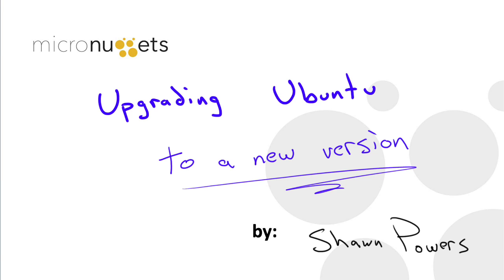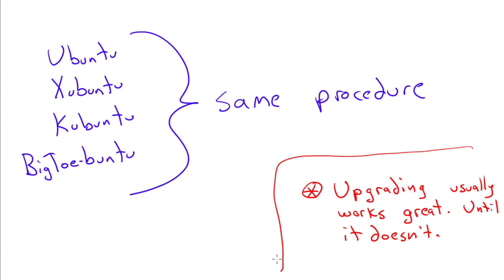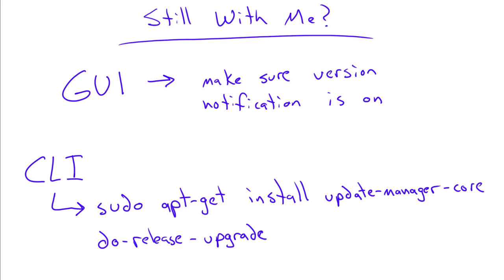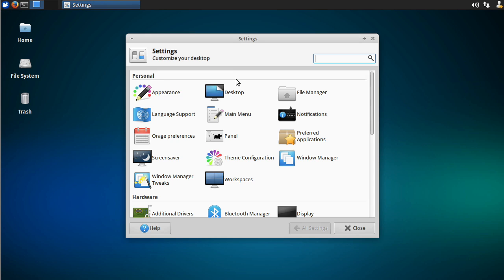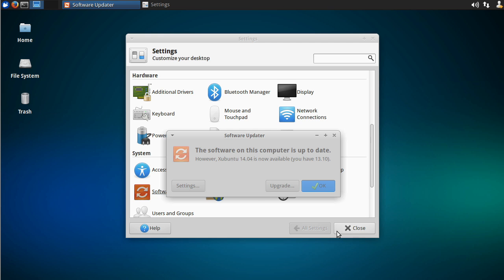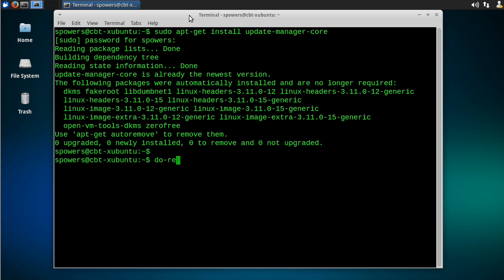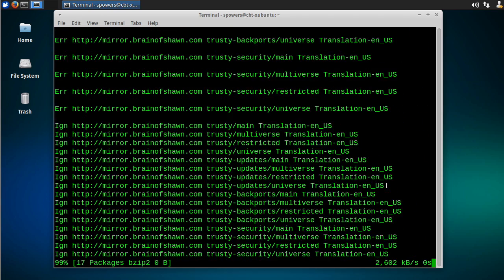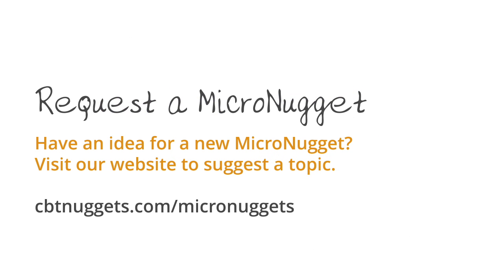MicroNugget: How to Upgrade Ubuntu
In this video, Shawn Powers covers several methods of upgrading Ubuntu from one version to another. Although Ubuntu and its variants have multiple ways to do this, Shawn dials in on two: using the graphical user interface (GUI) as well as leveraging the command line.

Upgrading Ubuntu from one version to another utilizes pretty much the same procedure, regardless of whether you’re running Ubuntu, Xubuntu, Kubuntu, or even the mythical BigToe-buntu.

Although the process is pretty straightforward, you should always back up your personal files and server configurations before starting an upgrade. After backing up your data, Shawn recommends completing a fresh install from scratch and then copying your personal files, configuration files, and folders over.

Once you’ve reached this point, you’re ready to upgrade. Shawn will discuss two of the more popular ways to update your version of Ubuntu, including the command line and GUI methods.